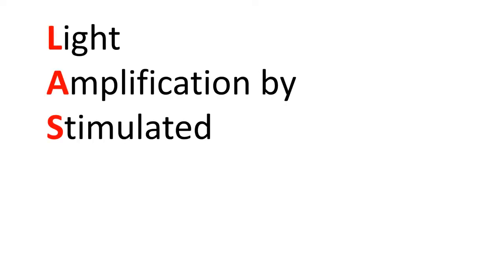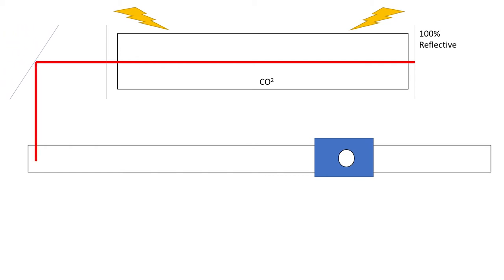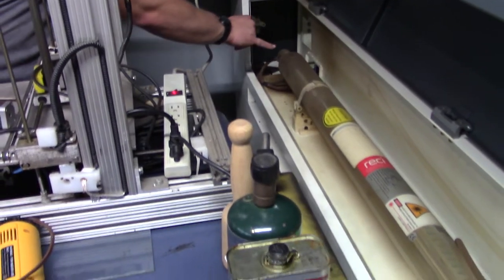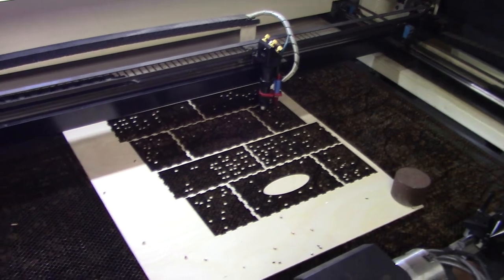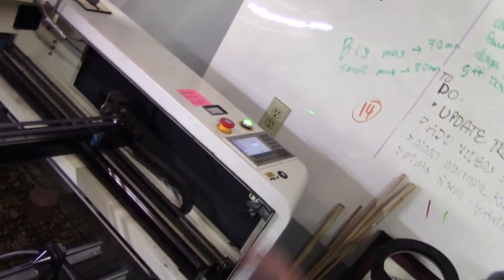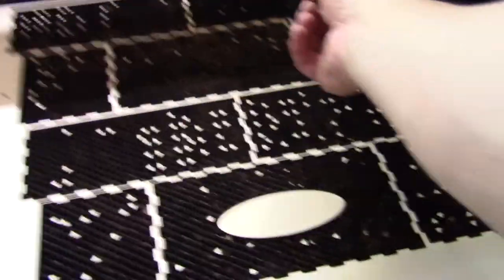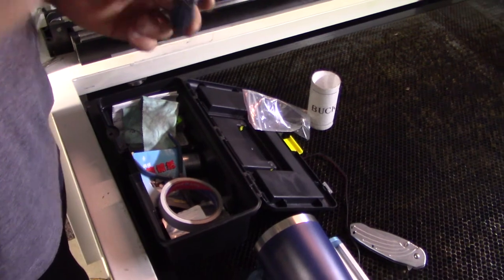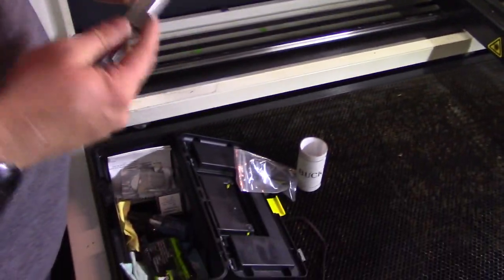CO2 Laser - How it works at Making it Happen - Part 3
While visiting Making it Happen, we spent most of our time with the big CNC laser they have.  In this video, I will try to explain at a high level how a CO2 laser works and show the part of the real laser.

The basics of how a CO2 laser work is similar to a florescent light.  High voltage is used to excite the gas within a glass tube.  When excited, the gas releases photos that we see as visible light.  These lights give off incoherent light.  That means the photos are of different phases and frequencies.

When CO2 is excited with high voltage, the photos released are of the same phase and frequency.  This creates what is called coherent light.  Within the laser resonator, the light bounces back and forth between two mirrors until there is enough light to start exiting through the one mirror that is not fully reflective.

As the light that exits is our laser light.  the photos are all traveling in the same basic direction.  After bouncing off a few mirrors, they are run through a lens that focuses the light onto the cutting surface.

At one point in the video, I asked Leon what his daily carry knife was.  If you have a daily carry knife, what is it?  I have a Gerber US1 that I really like and have mentioned on the channel before.

Gerber US1 Pocket Knife
Gerber US1 Pocket Knife with Mini Maglite (this is the back I had gotten and I really like the Mini Maglite too)